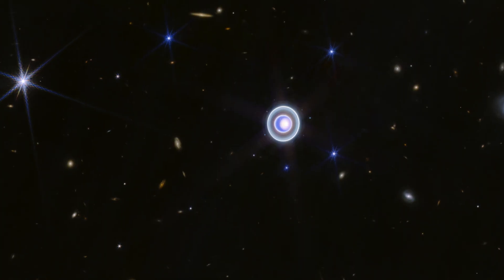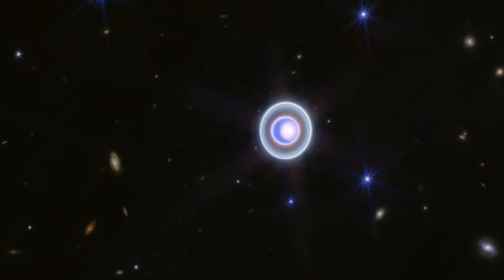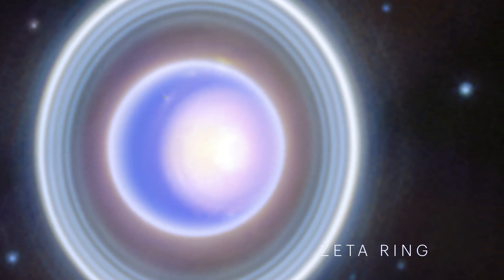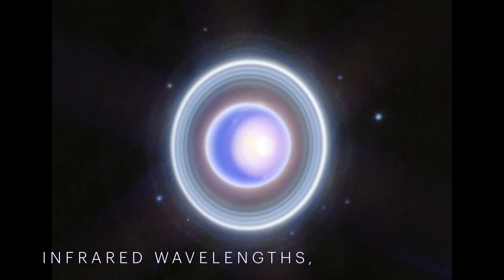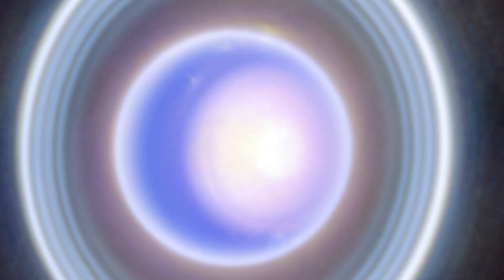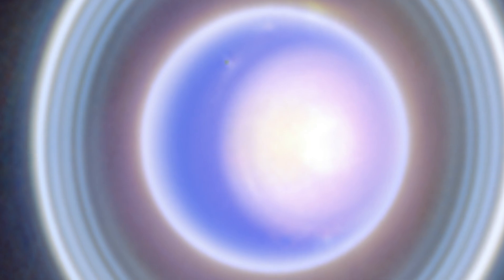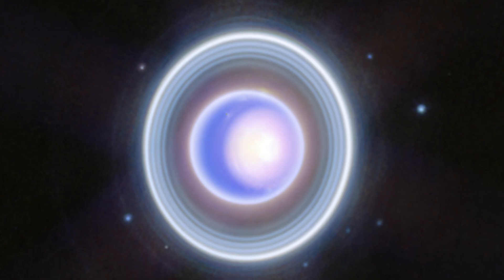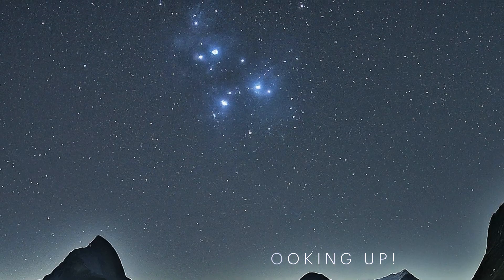Uranus UNVEILED! 🛰️ Rings, Moons, and Storms Captured by WEBB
🪐 Welcome to @BeyondEarthBuckleUp  🪐

In this exciting episode, we delve into the latest revelations from NASA's James Webb Space Telescope as it captures stunning new images of Uranus, the enigmatic ice giant that spins on its side. Discover the dynamic world of Uranus, with its rings, moons, storms, and the mysterious seasonal polar cap.

🔭 Webb's unparalleled infrared resolution provides an unprecedented look at these features, including the elusive Zeta ring and the intricate details of the north polar cloud cap.

🌌 Key Highlights:

1️⃣ The latest detailed images of Uranus from the James Webb Space Telescope
2️⃣ Discovery of Uranus' dim inner and outer rings, including the faint Zeta ring
3️⃣ Insights into the planet’s 27 known moons and their positions within the rings
4️⃣ Detailed view of the seasonal north polar cloud cap and its features
5️⃣ Analysis of bright storms and their seasonal and meteorological impacts
6️⃣ Understanding Uranus' extreme seasons due to its 98-degree axial tilt

Your support helps us create more content that explores the mysteries of space.

🌟 Join the conversation in the comments below: What do you think of Uranus’ extreme seasons? Which feature of Uranus intrigues you the most? Let us know your thoughts!

Image Credit:
Uranus and Its Rings

Reference:
National Aeronautics and Space Administration (NASA). (2023, April 23). NASA's Webb Rings in Holidays With Ringed Planet Uranus.

🚀  Looking for more to watch from  @BeyondEarthBuckleUp? Check  out these popular videos ✅

🔭 Ever wondered what that fuzzy "star" is in Orion's mighty sword? It's the Orion Nebula, a colossal cloud where future suns ignite! Join us on   @BeyondEarthBuckleUp    as we travel 1,350 light-years away to explore this cosmic cradle. Witness the dramatic interplay of gas and dust sculpted by young stars, forming pillars and gaseous cliffs.

🚀 Journey Beyond Our Solar System: Unveiling the Secrets of Exoplanets!
🔎 Have you ever gazed at the stars and wondered if there are other worlds out there? The universe is teeming with countless possibilities, and exoplanets - planets orbiting stars beyond our solar system - are a key part of that story!

🦀 The magnificent Crab Nebula, a swirling cloud of gas and dust born from a colossal explosion, has captivated astronomers for centuries. But thanks to the incredible James Webb Space Telescope, we're rewriting its story!

💫 Join us as we dive into the incredible images captured by Lucy during its flyby of the smallest main-belt asteroid ever encountered, Dinkinesh. Not only did Lucy capture the most detailed view of this tiny world yet, but it also revealed a shocking secret – a tiny moon named Selam (meaning "peace" in Amharic)!

🚀 Buckle up for a cosmic light show!  Have you ever heard of a magnetar?  Imagine a super-dense neutron star with a mind-blowing magnetic field, a billion times stronger than anything on Earth. Now picture one throwing a tantrum in a galaxy 12 million light-years away!

🚀 Unveiling the Golden Record: A Message to Aliens from Earth!
🛰️ Have you ever wondered what message we sent into deep space on the Voyager spacecraft? Buckle up, space explorers, because in this video we're diving deep into the Golden Record cover, a fascinating time capsule launched in 1977!